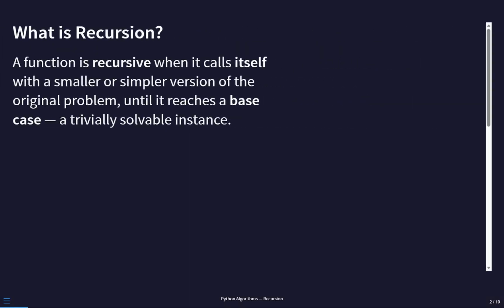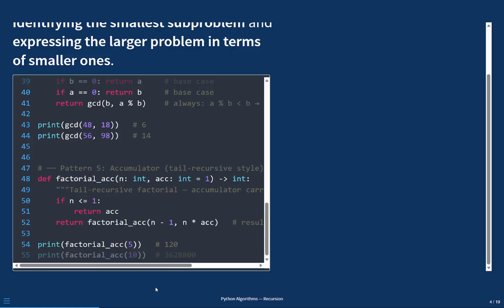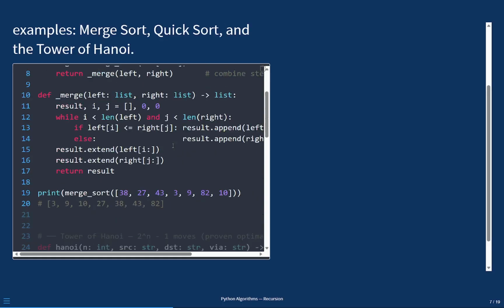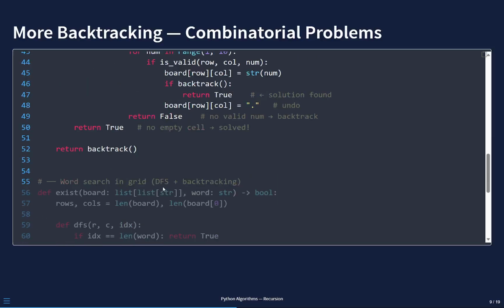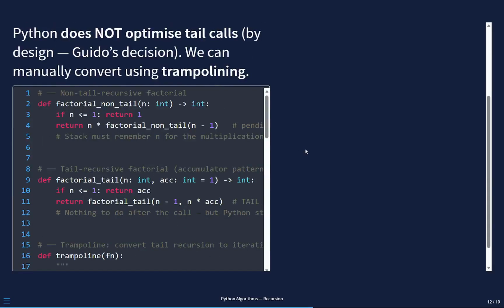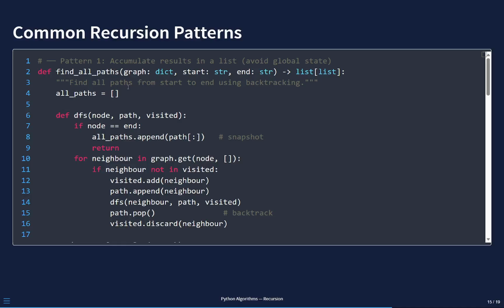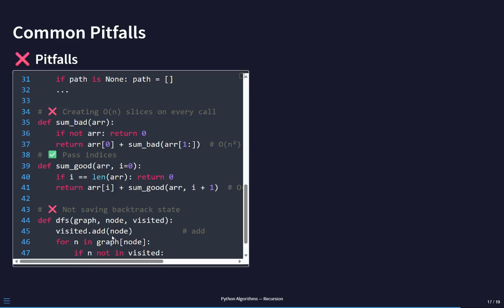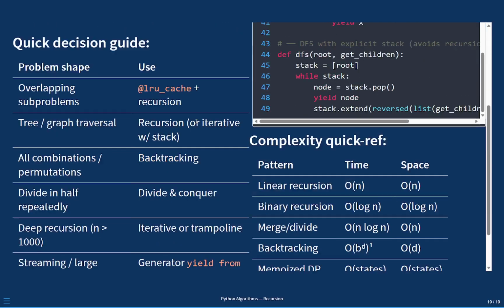03 Recursion - DSA with Python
Python Algorithms
Recursion — A Complete Guide